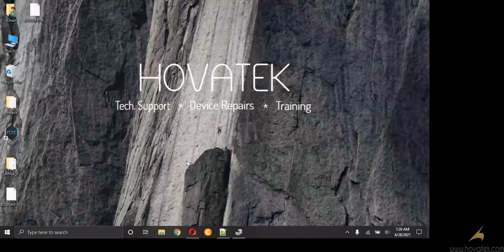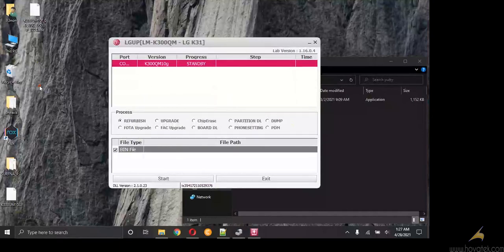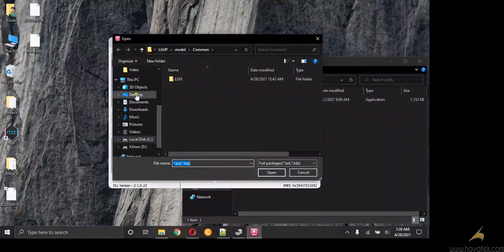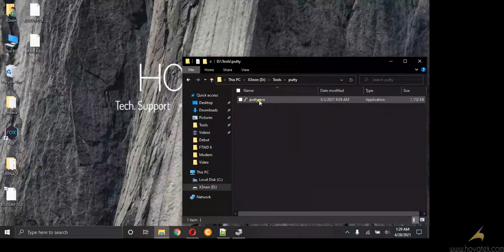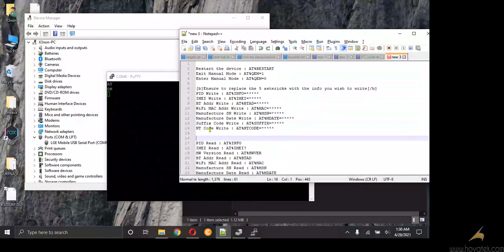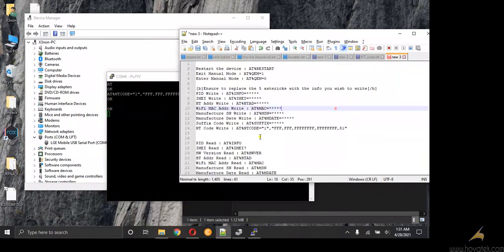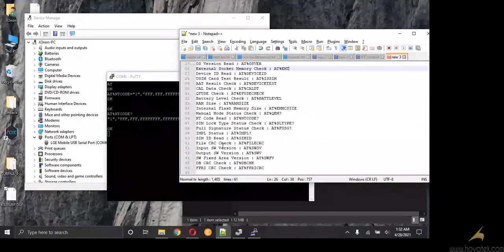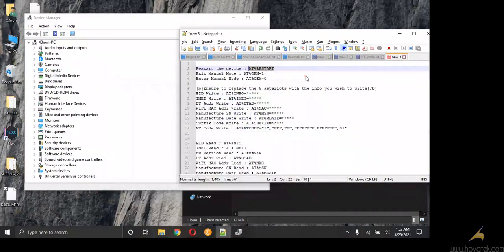How to use Putty to execute AT commands on LG Android